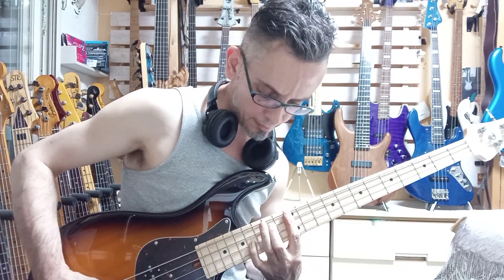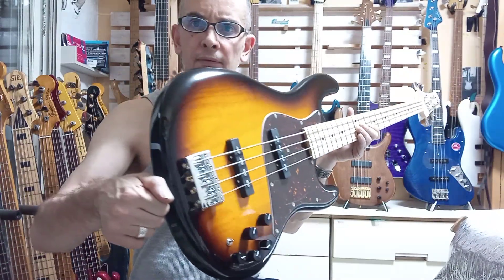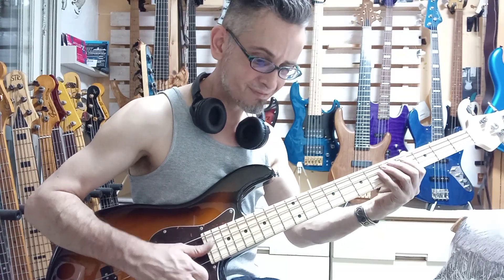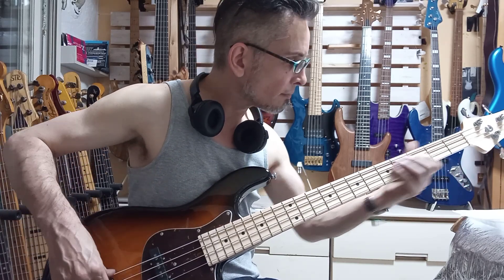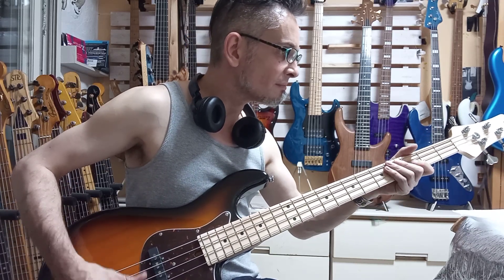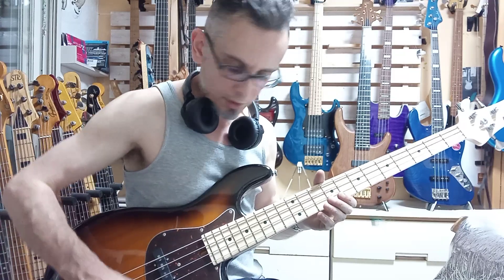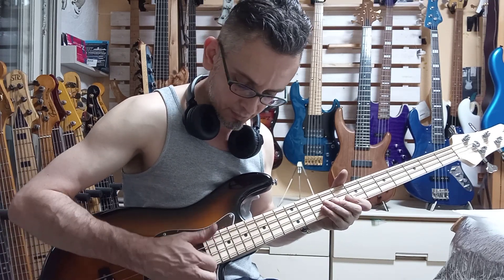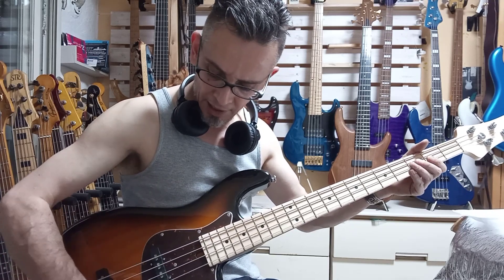STR cs449 custom test